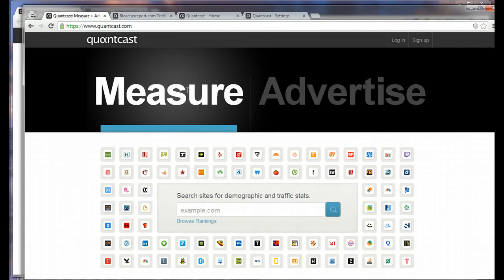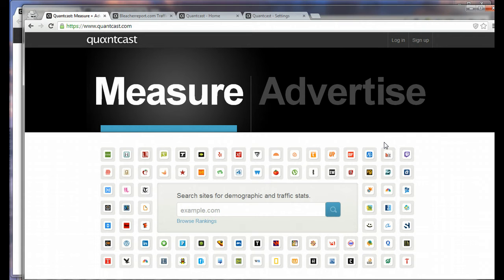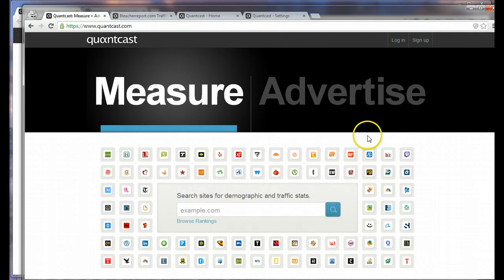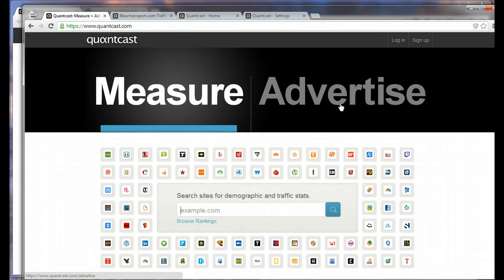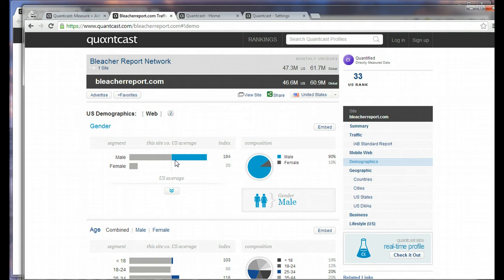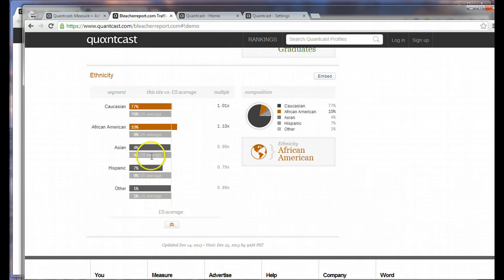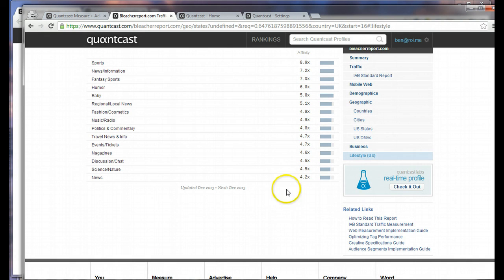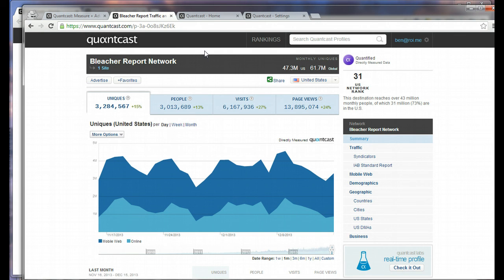What is Quantcast? Valuable Info for SMBs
In this 12 minute tutorial I'll walk you through what Quantcast is, and how you can leverage it in your business to target certain demographics for more affordable and tighter niche advertising.